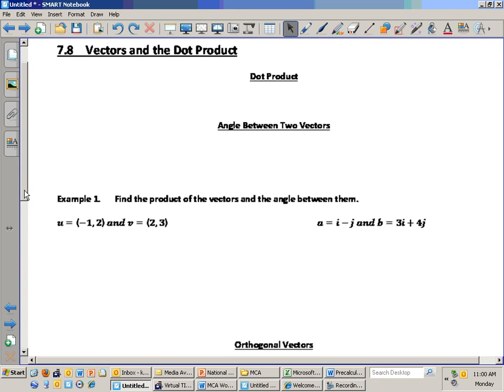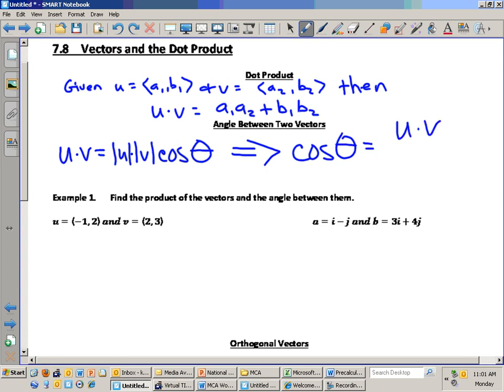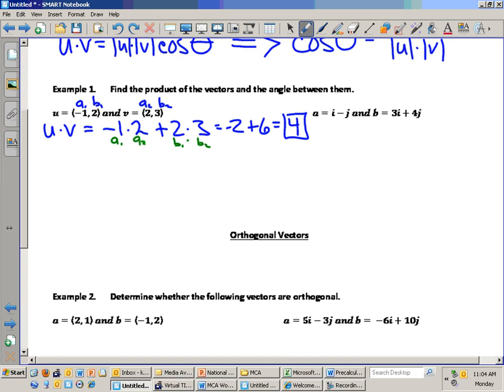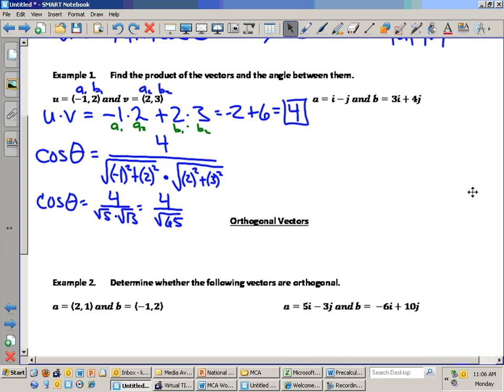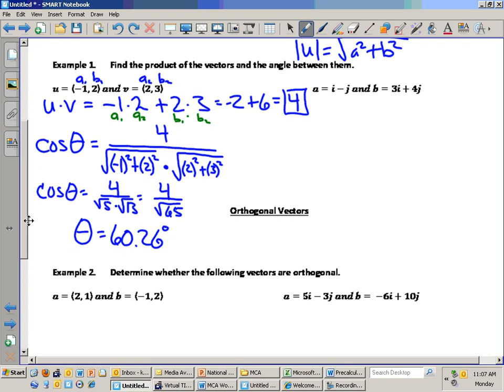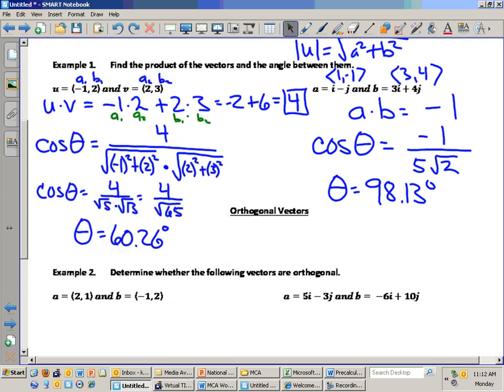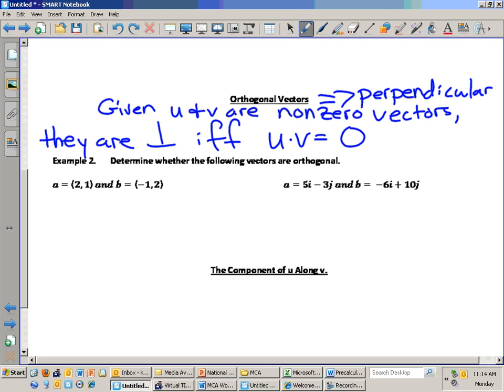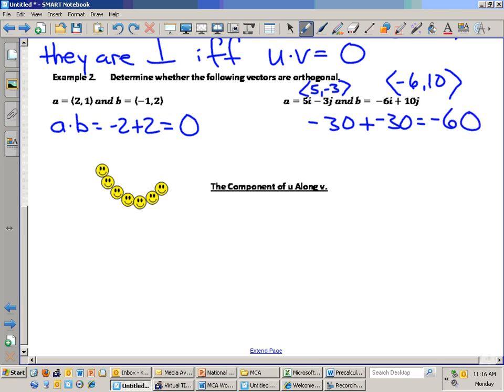Precalculus Trigonometry Unit 7.8 Notes Dot Product and Vectors Video 1.wmv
Precalculus Trigonometry Unit 7.8 Notes Dot Product and Vectors Video 1